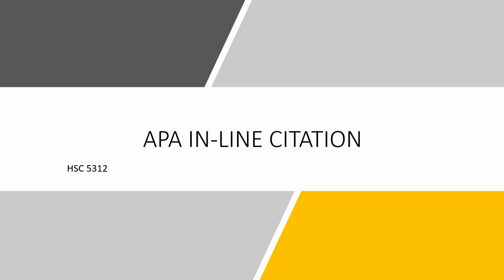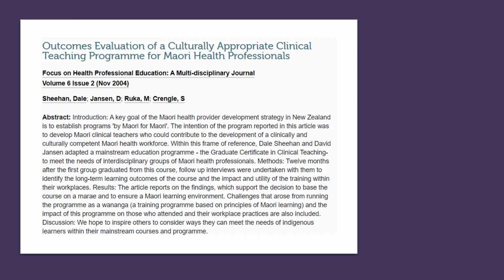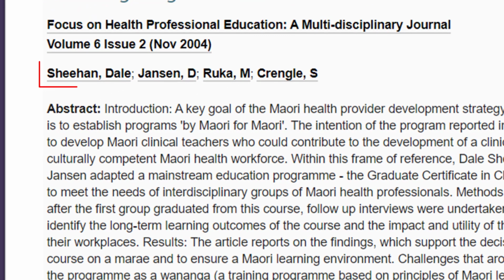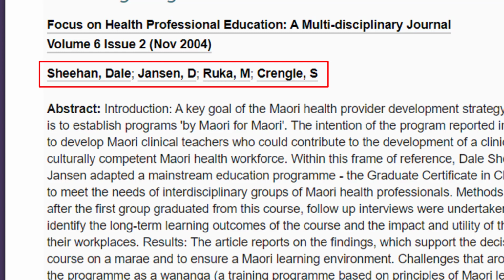APA IN line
A description of how to use inline citations in an assignment in the APA style